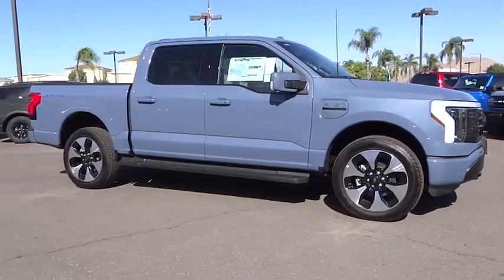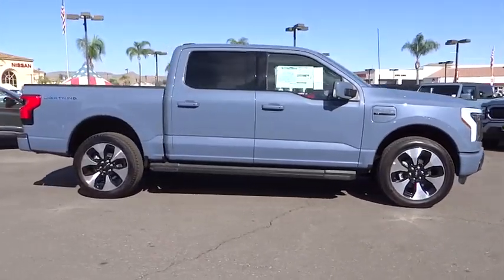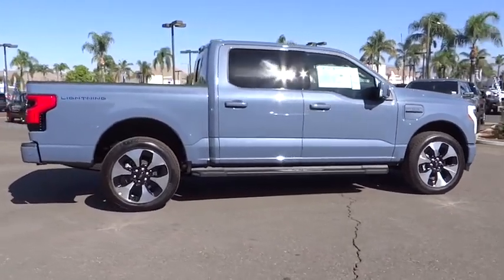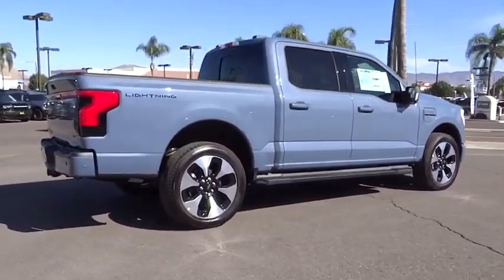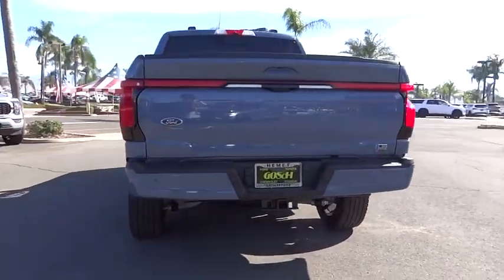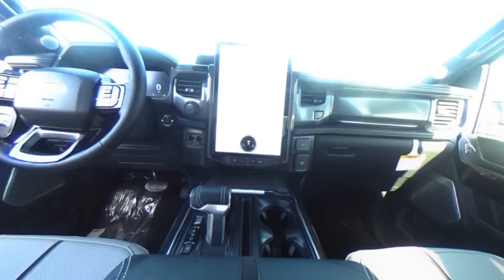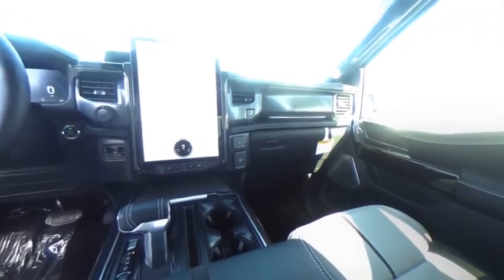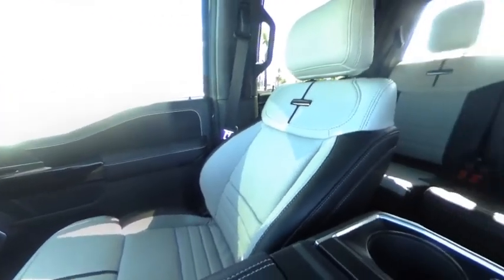2023 Ford F-150 Lightning HEMET BEAUMONT MENIFEE PERRIS LAKE ELSINORE MURRIETA F23574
2023 Ford F-150 Lightning PLATINUM 4WD SUPERCREW 5.5' BOX

GOSCH FORD HEMET PROUDLY SERVING HEMET, BEAUMONT, MENIFEE, PERRIS, LAKE ELSINORE, MURRIETA, AND SURROUNDING SOUTHERN CALIFORNIA LOCATIONS. THIS GRAY 2023 Ford F-150 LIGHTNING IS EQUIPPED WITH A Electric Motor, AUTOMATIC TRANSMISSION, AND RECEIVES AN ESTIMATED . GOSCH FORD HEMET 150 CARRIAGE CIRCLE HEMET CA 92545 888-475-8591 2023 Ford F-150 LIGHTNING PLATINUM 4WD SUPERCREW 5.5' BOX Stock #: F23574 | VIN: 1FT6W1EV1PWG25842 | 2023 Ford F-150 Lightning Platinum 4WD SuperCrew 5.5' Box ALLOY WHEELS Gosch Ford Hemet